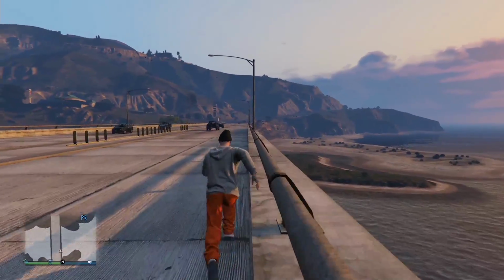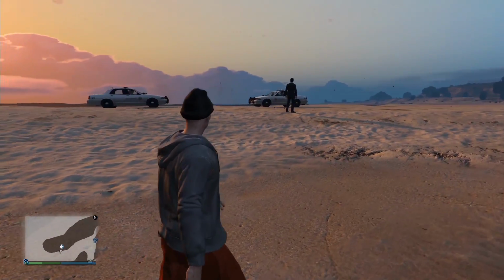GTA5 Next Gen First Impressions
I try out GTA5 on next gen (Xbox One). I owned GTA5 previously on the Xbox 360 but after hearing it would be re-released for the next gen consoles (at a full $60), I had to see if it was worth the investment. I take a brief look at each of the campaign characters and try out the online play with Foxy Orca Whale.